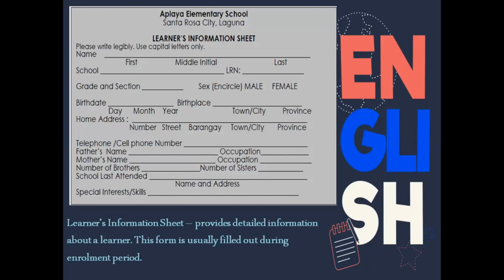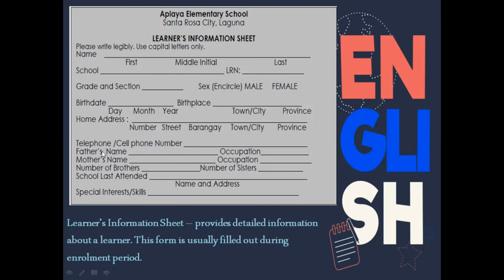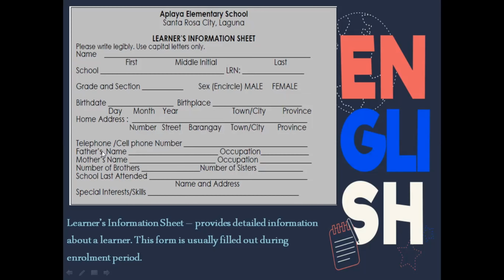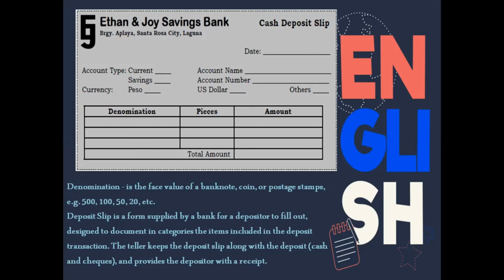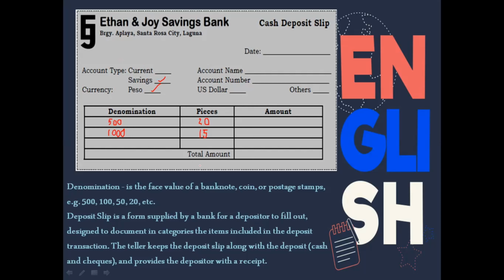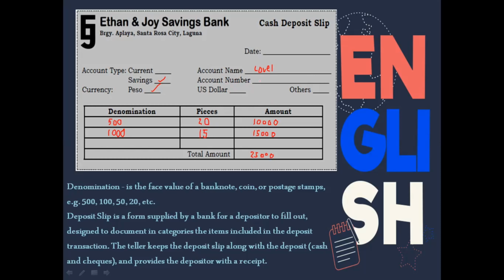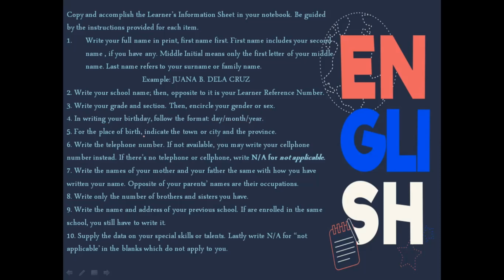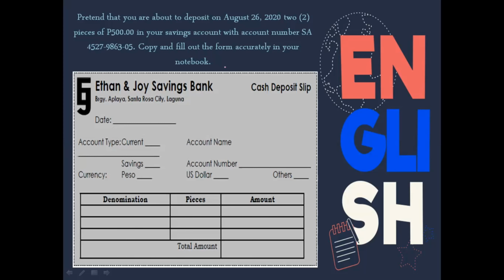Filling Out Form 2 | SirJMathWorld l Teacher Lovel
Online Education By Teacher Lovel